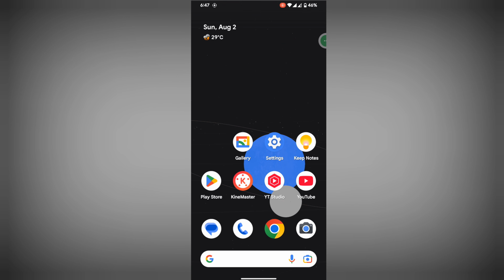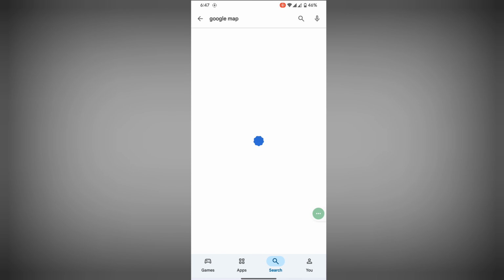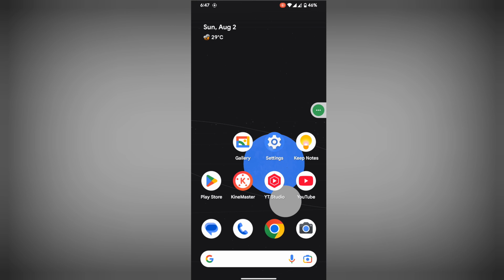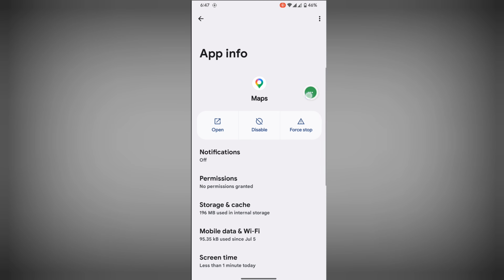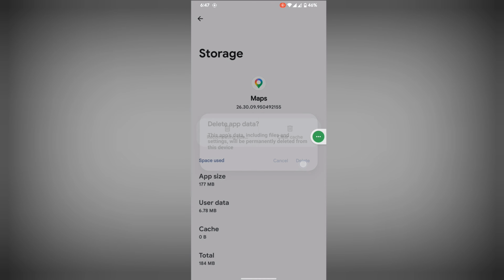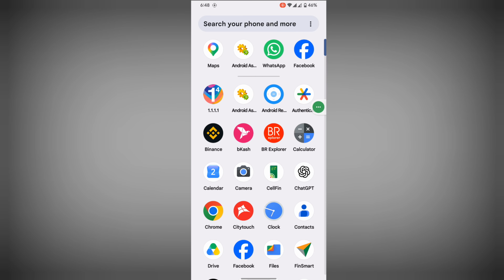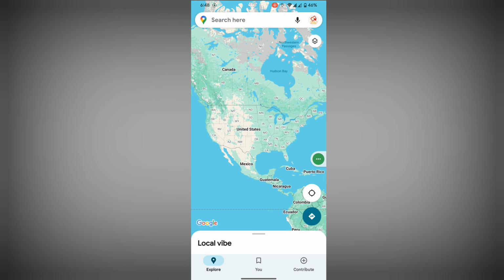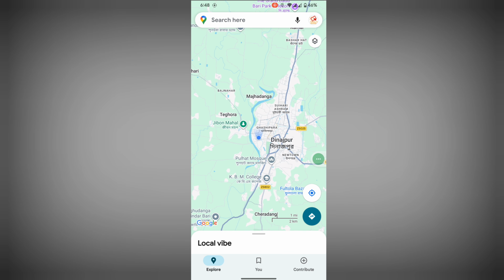How to Fix Google Maps Not Showing My Location Problem 2026 | GPS Not Working Android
How to Fix Google Maps Not Showing My Location Problem 2026 | GPS Not Working Android Fix

Introduction:
Is Google Maps not showing your current location? Is your GPS not working properly on Android? In this video, I will show you step-by-step methods to fix Google Maps location problems, GPS errors, and inaccurate location issues in 2026.

Why This Happened:
• Location permission is disabled for Google Maps
• GPS accuracy settings are turned off
• Weak GPS signal or indoor location issues
• Google Maps cache or data may be corrupted
• Battery saver mode may restrict location services
• Google Play Services location problems
• Outdated Google Maps app version
• Network or mobile data connection issues

In This Video, You Will Learn:
✅ How to fix Google Maps not showing my location
✅ How to fix GPS not working on Android
✅ How to enable Google Maps location permission
✅ How to improve GPS accuracy
✅ How to clear Google Maps cache
✅ How to update Google Maps and Google Play Services
✅ How to solve wrong location problems

Topics Covered:
• Google Maps location not showing 2026
• GPS not working Android fix
• Google Maps blue dot missing
• Google Maps location accuracy problem
• Android location service fix
• GPS signal problem solution
• Google Maps permission settings
• Google Play Services location fix
• Maps app troubleshooting
• Android GPS problem

This Method Also Fixes These Search Queries:
Google Maps not showing my location, Google Maps GPS not working, Android location not available, Google Maps blue dot missing, GPS problem Android, Google Maps location error, location permission fix, Google Maps inaccurate location, GPS signal lost, Google Maps not updating location